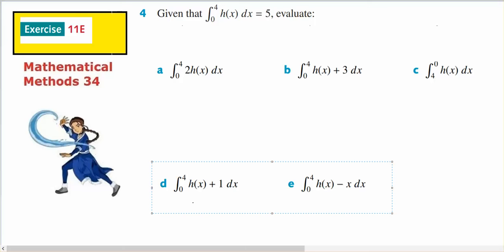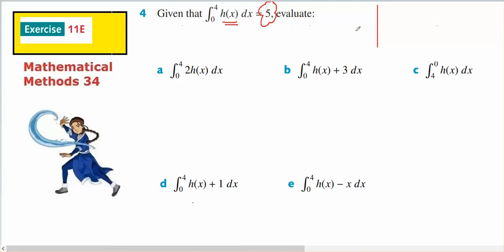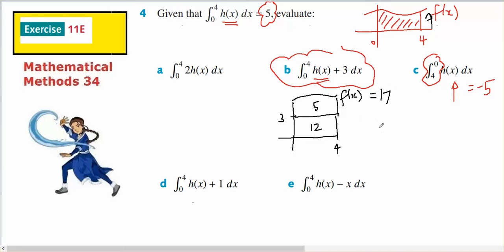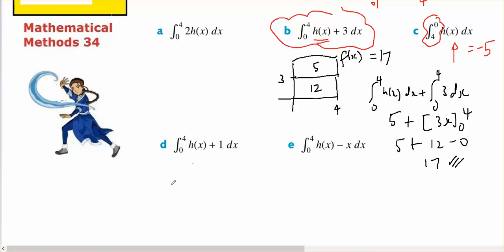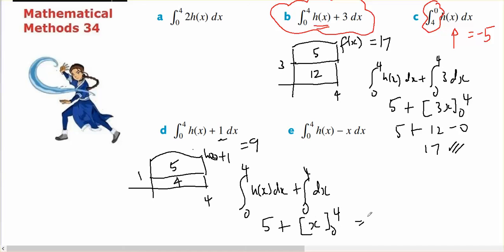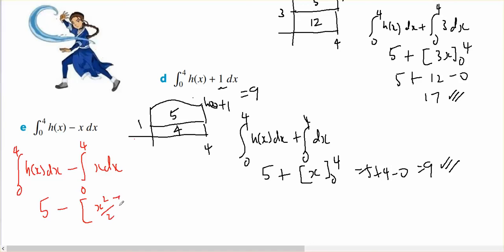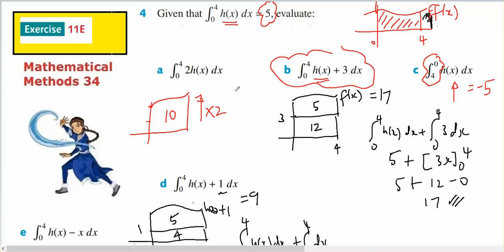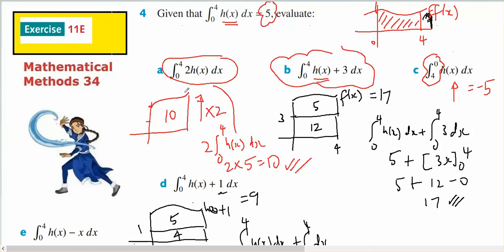mm34 11E 4 Fundamentals of Calculus